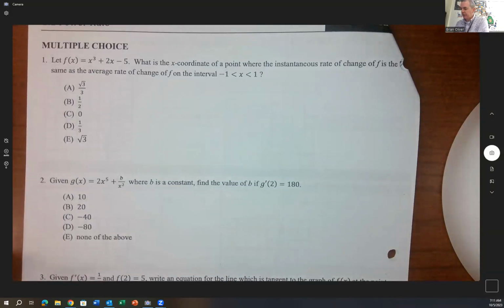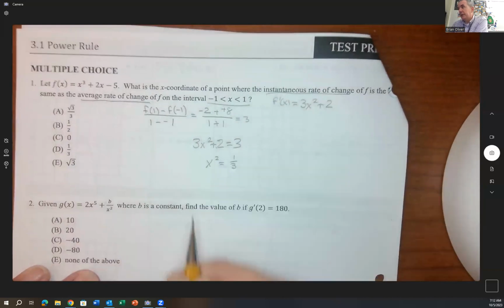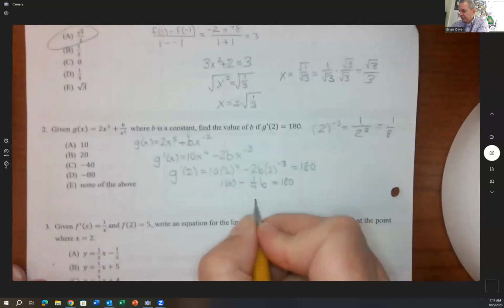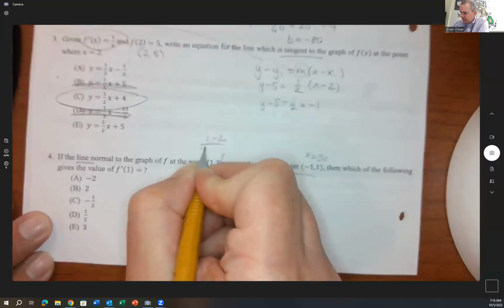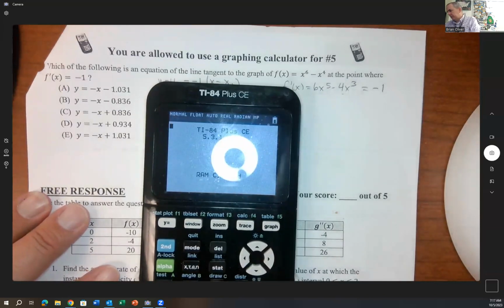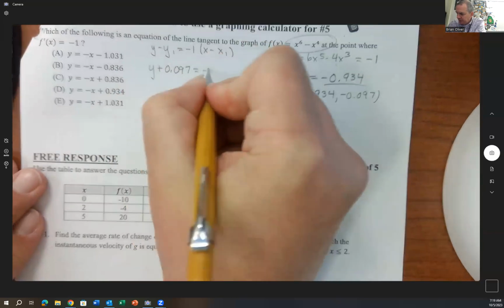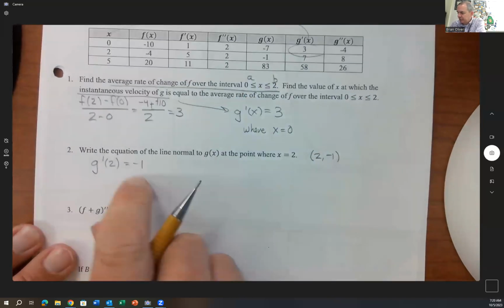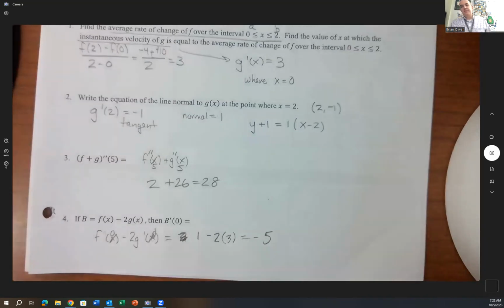AB Calc Quiz Review